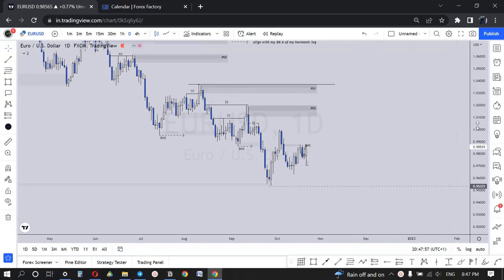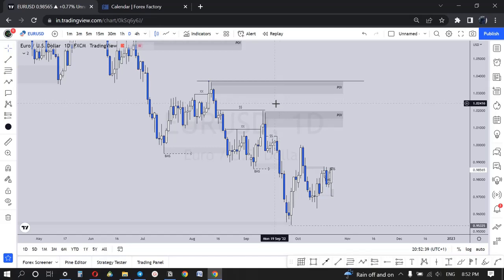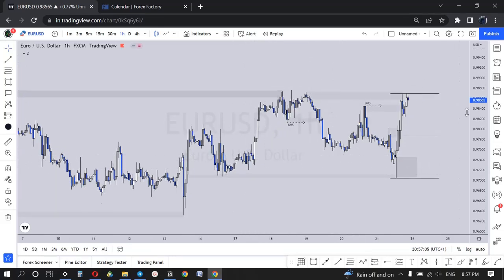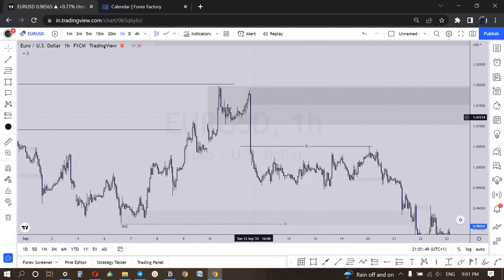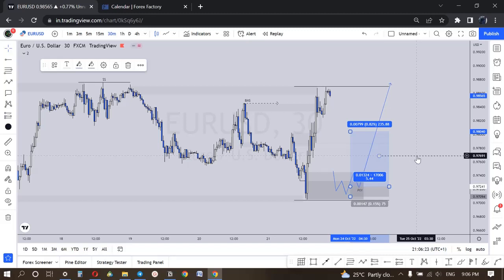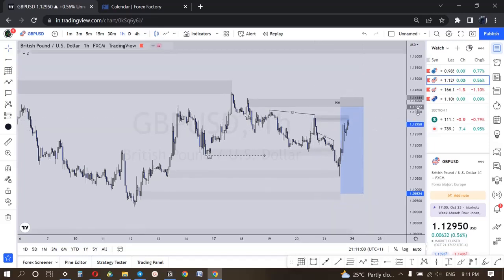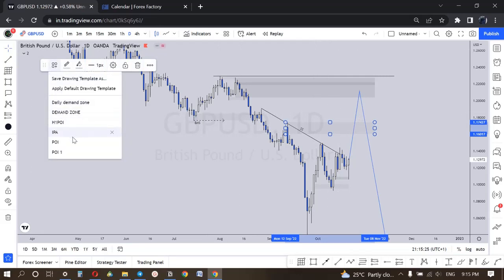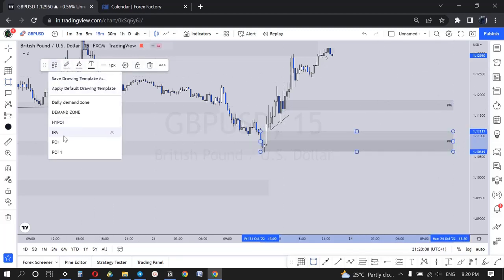Market review using SMC